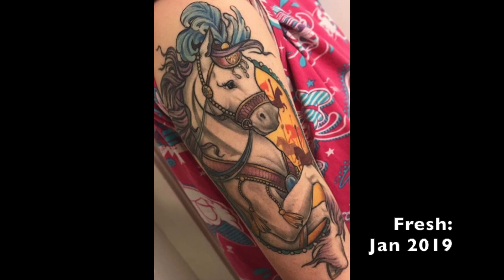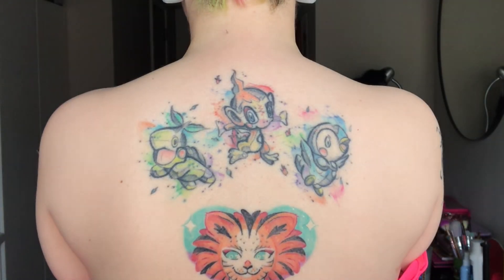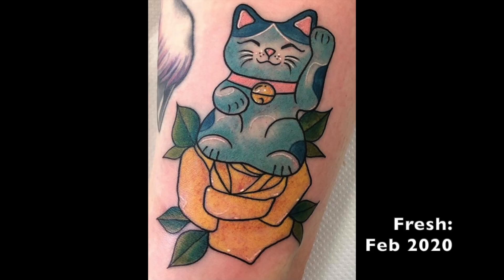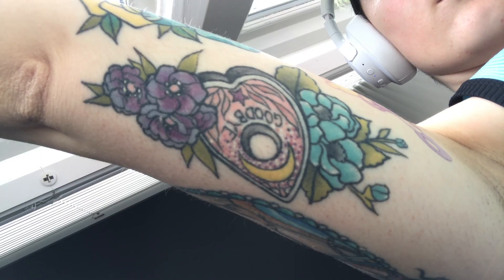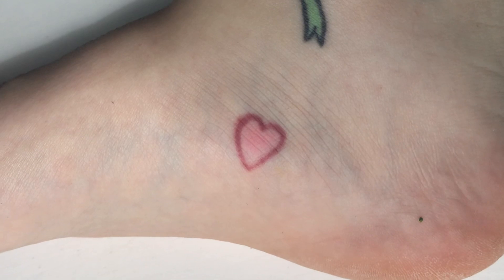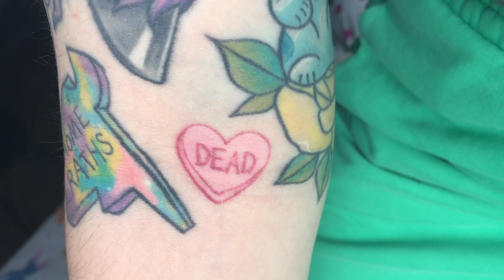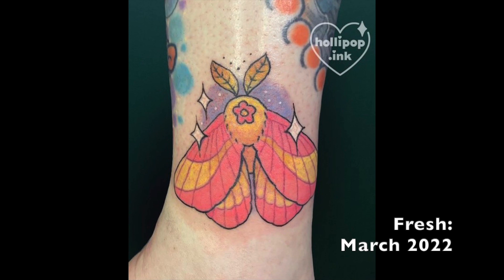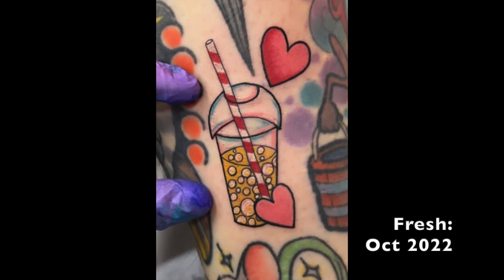TATTOO TOUR! (21 Tattoos)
I have tattoos - lets talk about them :)